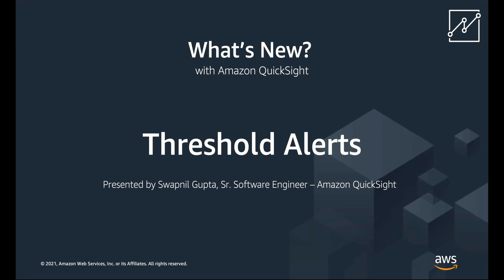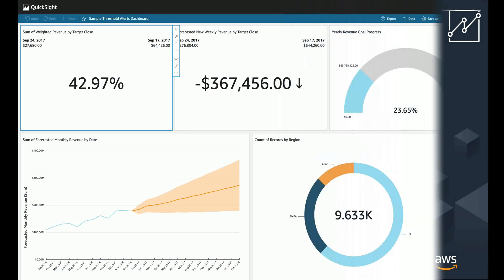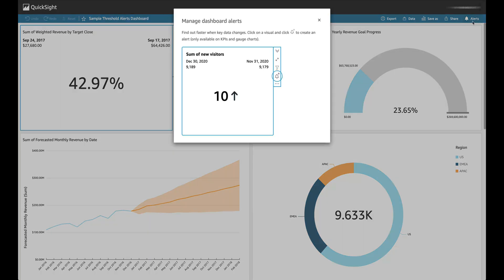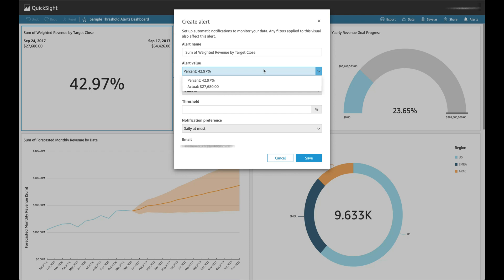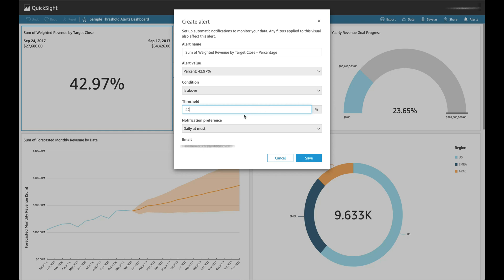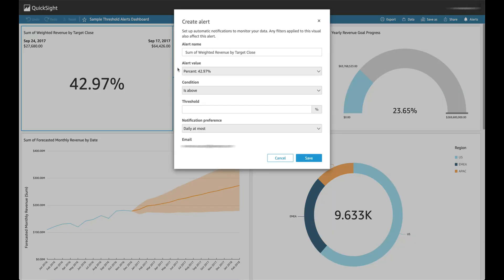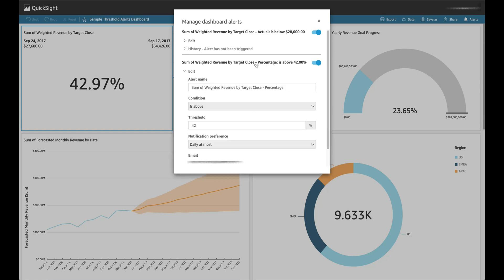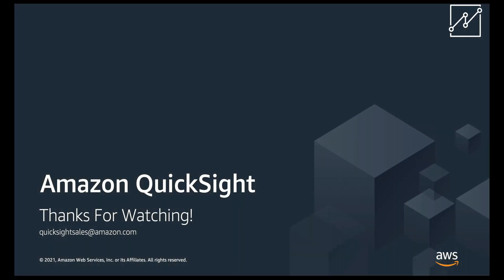Threshold Alerts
Amazon QuickSight's new feature, threshold alerts, makes it simpler than ever for users of Amazon QuickSight dashboards to stay up-to-date on their key metrics. Watch this video for a demo of the new threshold alerts feature.